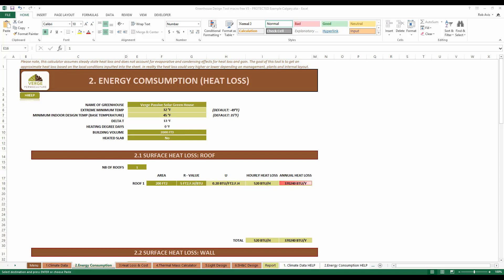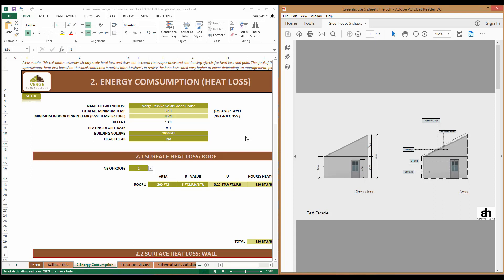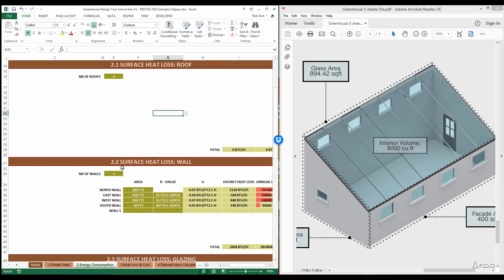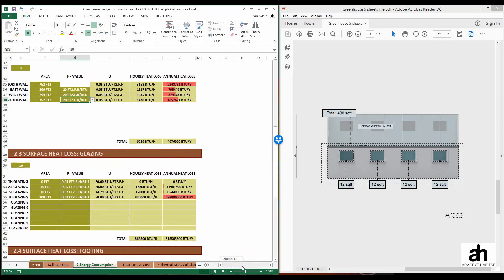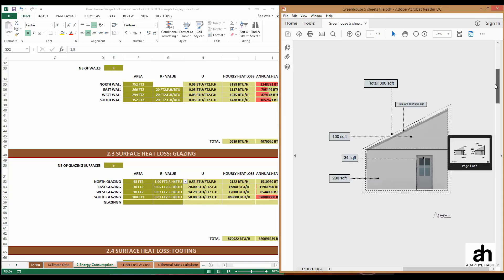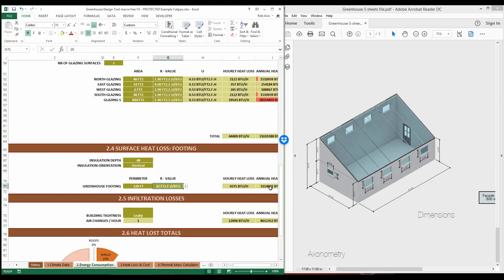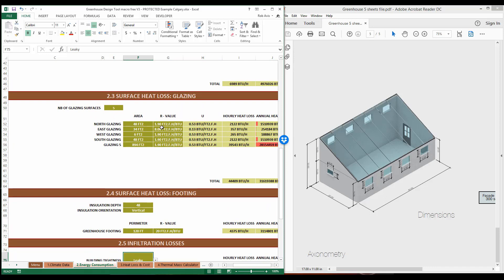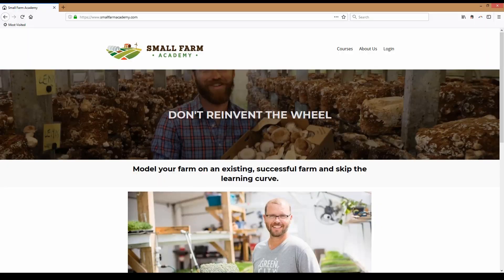Designing the wall, roof, foundation and glazing for your greenhouse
In this video we will show you how to design all of the surfaces in your greenhouse. You will choose R values and surface areas which will allow you to determine how much energy your greenhouse requires to meet the thermal requirements you set out in sheet 1.